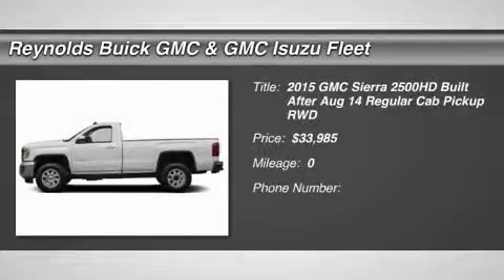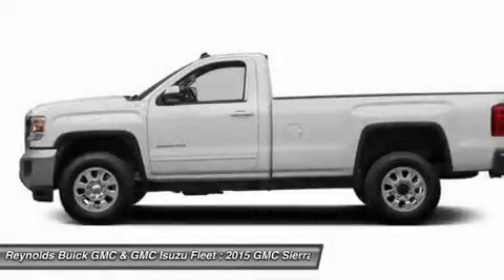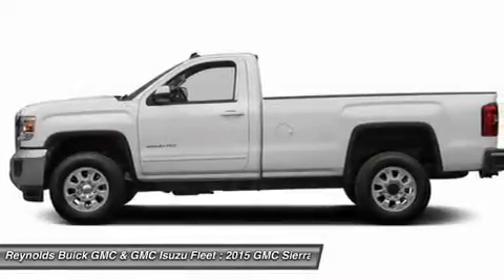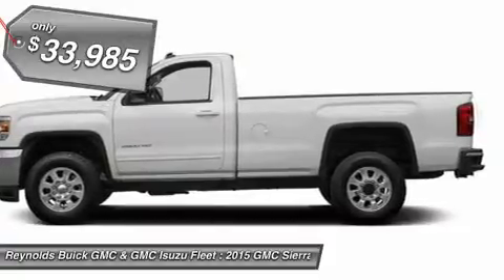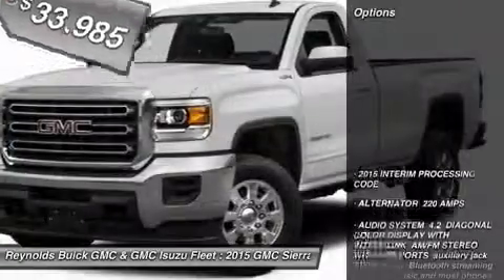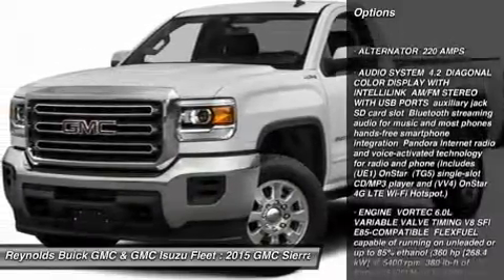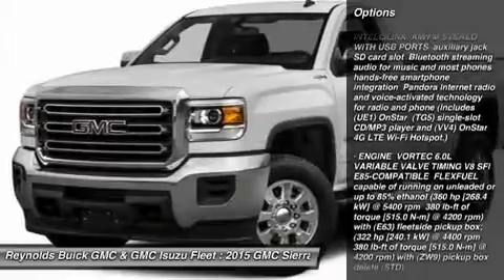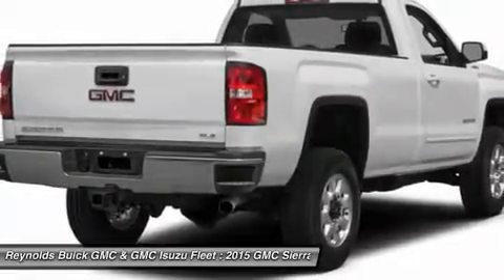2015 GMC SIERRA 2500HD BUILT AFTER AUG 14 West Cov G150736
2015 GMC SIERRA 2500HD BUILT AFTER AUG 14 West Cov
Stock# G150736

345 North Citrus Ave.

Redesigned for 2015 is the GMC Sierra 2500HD. With nearly two-thirds of the Sierra cab structure made from high-strength steels, it's a fortress of strength that contributes to the Sierra's quiet cabin. With innovative features such as an integrated rear bumper corner steps for easy access to the box, four upper tie-downs to help you manage cargo of many shapes and sizes, and available EZ-Lift and lower tailgate the 2500HD helps you go from working harder to smarter. Choose from the advanced DURAMAX diesel in the Sierra 2500HD that delivers 397hp and 765 lb ft of torque or the 6.0L V8 VVT engine. With maximum conventional trailering capacity of up to 14,000 lbs and fifth-wheel trailering capacity of 17,900 lbs the 2500HD is up to most tasks you put it through. Standard Trailer Sway Control Technology keeps both you and your trailer heading in the proper direction, automatically using sensors to detect the rocking of a swaying trailer, and then applying the brakes to help bring it back in line. From the exceptional storage space in the center console, to comfort and convenience features, Sierra 2500HD is designed to give you the comfort you deserve. The available 8  diagonal Color Touch Radio with next generation IntelliLink lets you customize your media and connect to your world with features such as bluetooth and navigation. Opt for the 2500HD Denali and enjoy additional features such as heated and cooled driver and passenger 12-way power adjustable seats, heated steering wheel, and a Bose Centerpoint surround-sound system with SurroundStage signal processing.